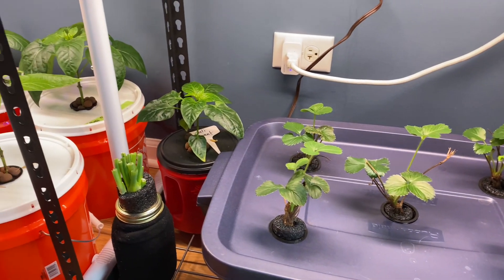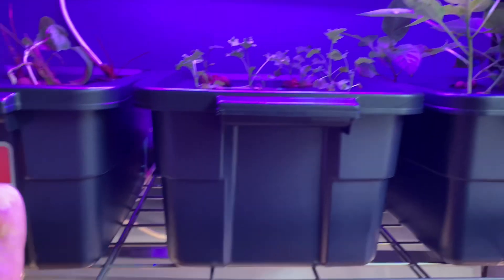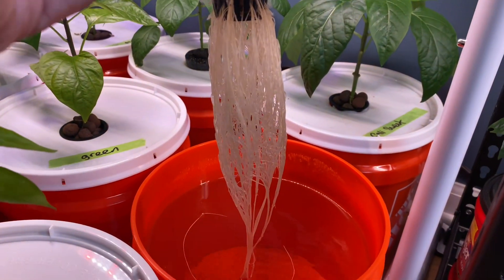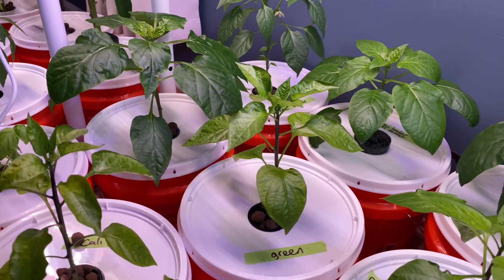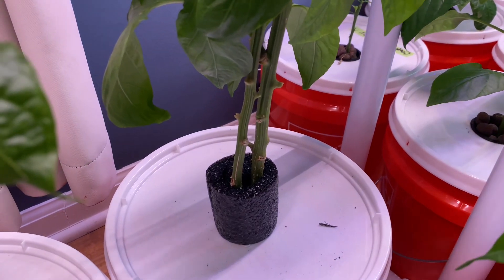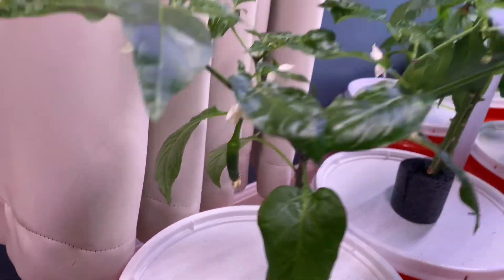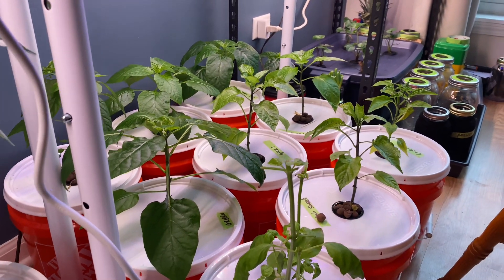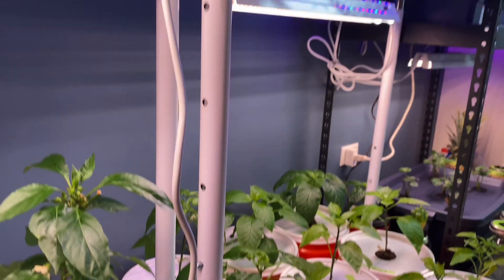My Hydroponics Setup Explained ( Kratky Hydroponics)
Showing how and why I have my hydroponics system setup the way I do.
The method I’m using is called Kratky Hydroponics. It involves growing fruits and vegetables without the use of soil utilizing nutrients. This method was created by Dr. Bernard Kratky. All the items that I used to set up this system are linked below.

General Hydroponics Flora Series

50pcs 2” Netting Pots

PH & TDS Meter Kit

Clay Pebbles

Repotting Mat